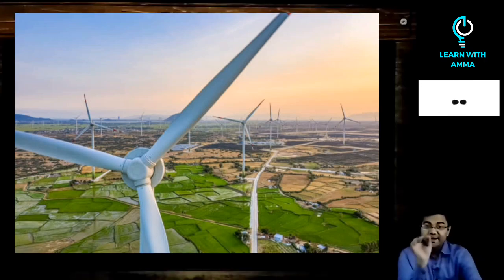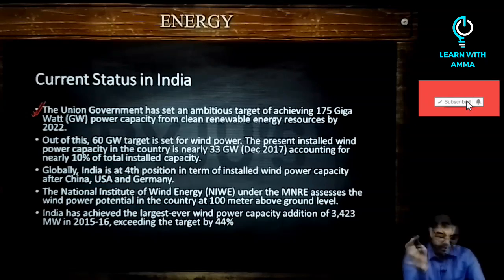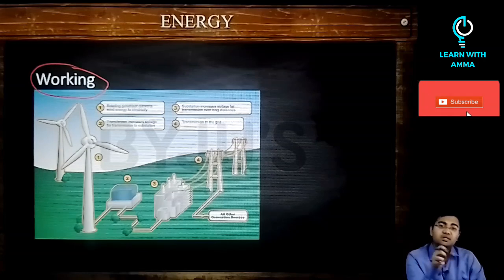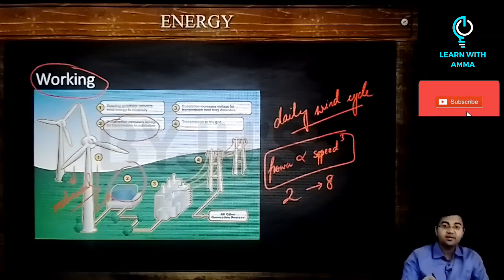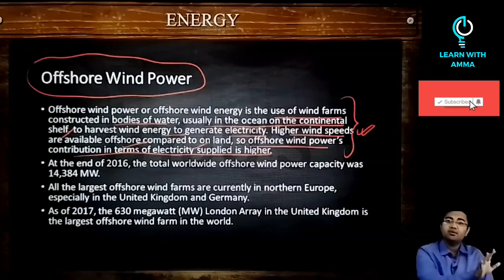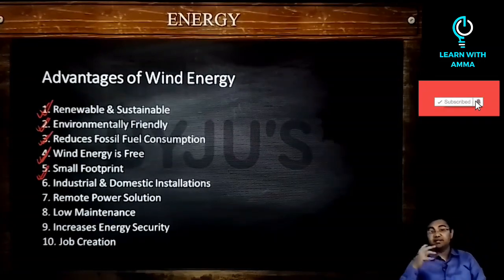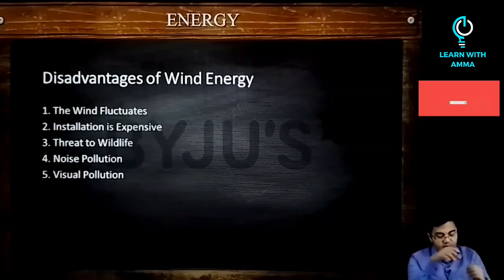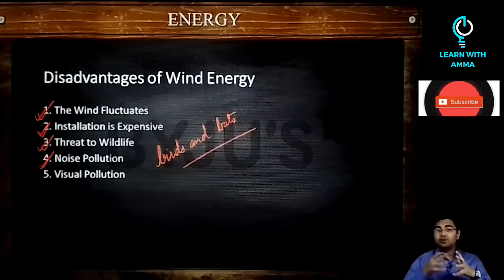Energy (part4) WIND ENERGY IN ONE SHOT EXPLAINED| UPSC english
A big advantage of wind energy is that it is a clean and renewable energy source. It does not require the burning of fuels and does not produce harmful emissions in to the air.

There are some disadvantages of using wind energy. The large spinning blades on a wind turbine can kill or harm flying animal like birds and bat. They can produce loud sounds that can disturb natural environments and be annoying to people. And if damaged, wind turbines can be expensive to repair.

Check out our related videos on the advantages and disadvantages of other electricity production methods.